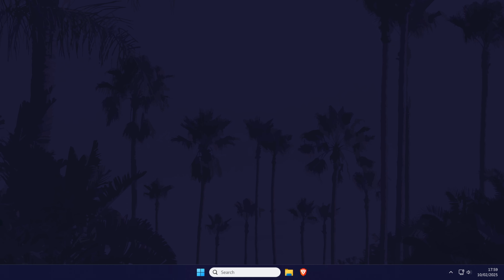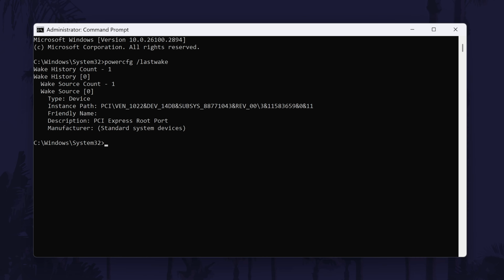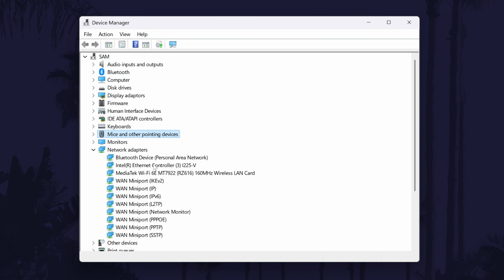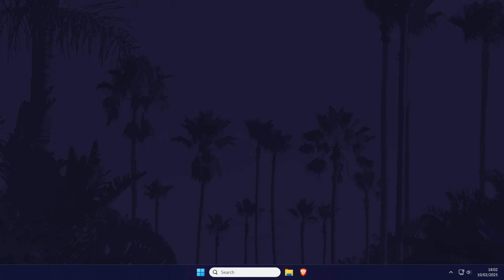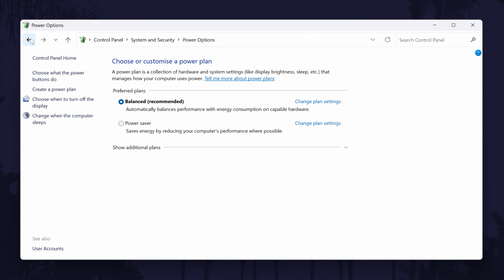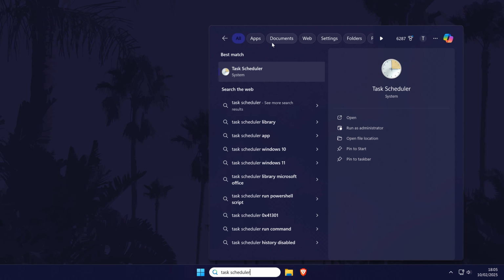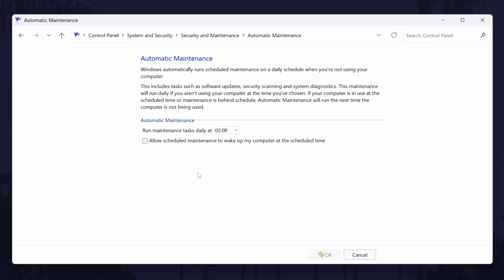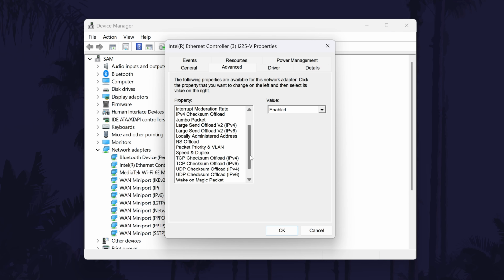How to Stop Your PC or Laptop Waking Up Automatically in Windows 10/11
Want to know how to fix PC wakes automatically from sleep in Windows 11 or Windows 10? This video will show you how to fix PC waking automatically from sleep on Windows 10 or 11. You might want to know how to stop PC waking automatically from sleep on Windows 11 or Windows 10 if this seems to happen without you doing anything to cause it, such as the pc wakes itself up from sleep. Hopefully today’s video helps show you how to stop PC or how to stop laptop waking automatically from sleep in Windows 10 or 11!

Chapters for How to FIX PC Wakes Itself Up in Windows:

00:00 Intro
00:14 Find Out The Cause
01:10 Stop Devices Waking the PC
02:44 Disable Wake Timers
03:37 Try With Fast Start-up Off
03:58 Update Windows
04:20 Check Task Scheduler
04:58 Check Maintenance
05:30 Check in BIOS
05:50 Disable Wake on Magic Packet
06:11 Check Devices
06:41 Revert Recent Changes
06:52 Check Within Apps
07:16 Conclusion & Outro